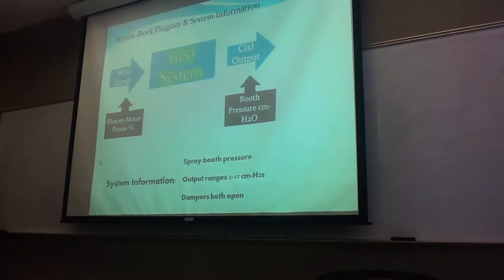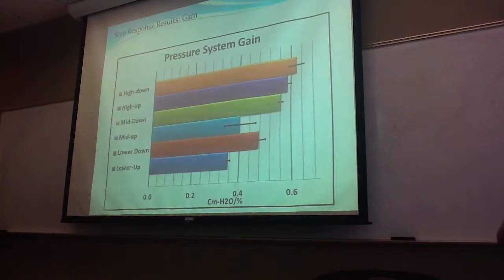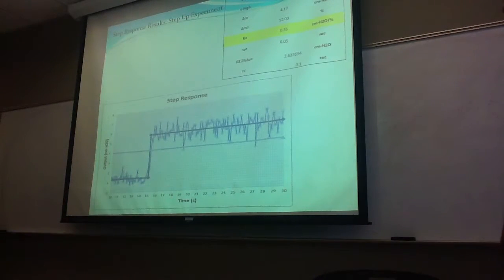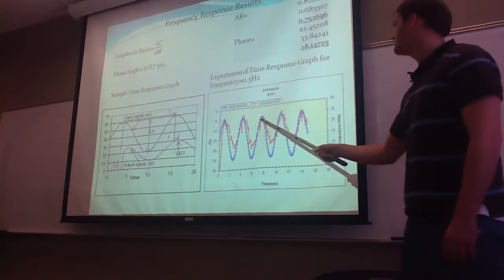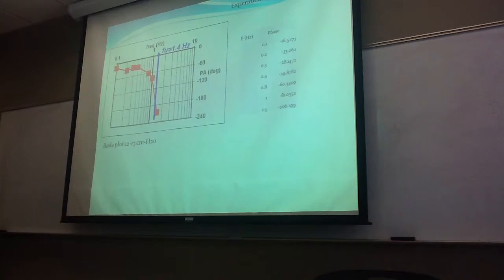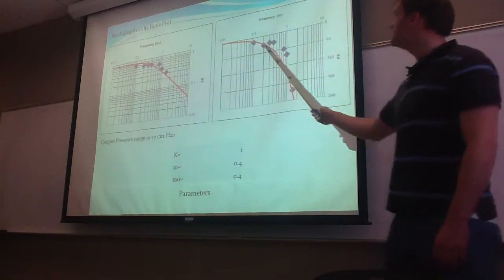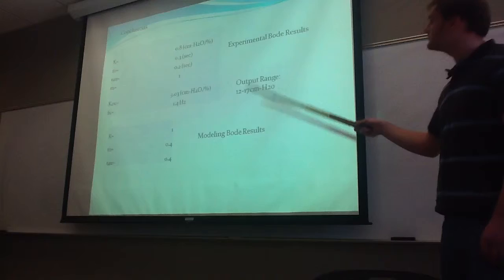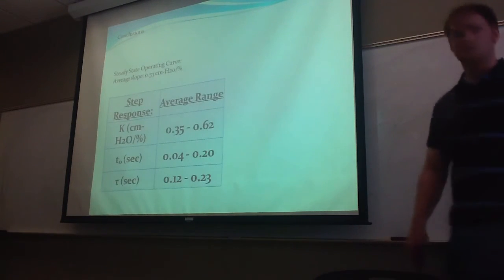UTC Engineering 3280L Controls Lab. Week 8.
Chris L. presenting results for the Pressure Control System identification.